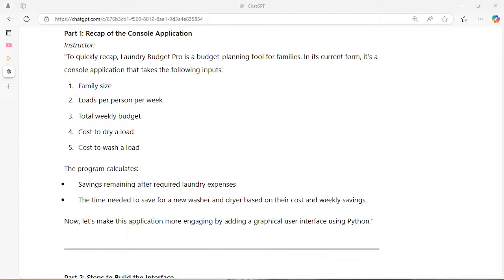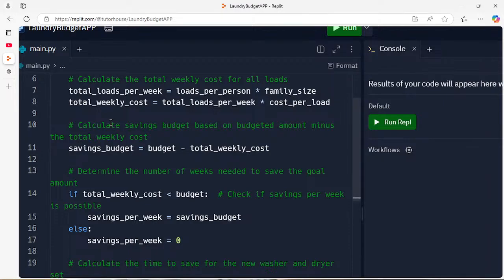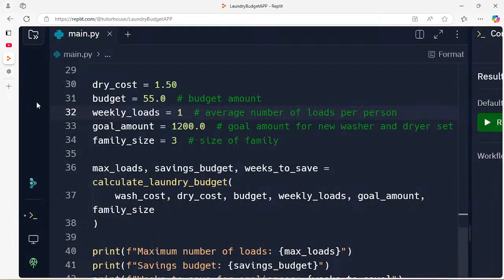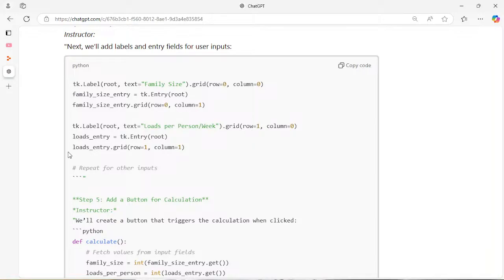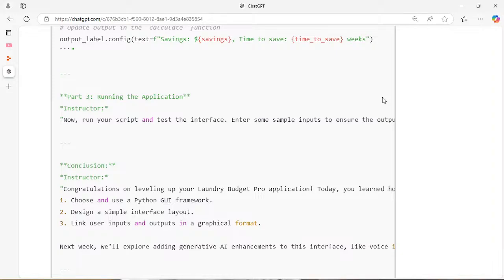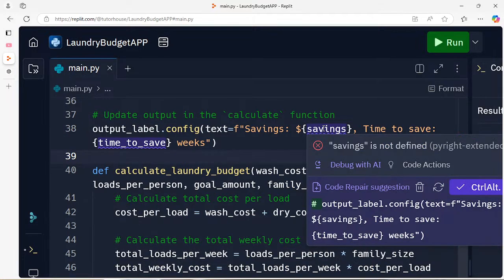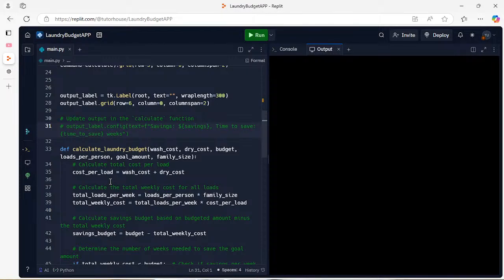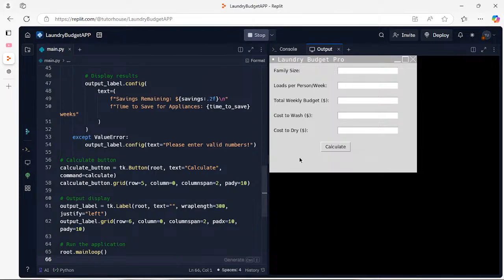Generative AI Tutorial | Learn How to Code with ChatGPT AI Tool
Today we will look into the fascinating world of coding with AI. All too often students of programming or Computer Science have difficulty transitioning into a critical thinker and seeing the connection from problem statement to a logical solution. Let's see what we can gather from replit .com and ChatGPT

For more content like this visit my online tutor house channel: @onlineTutorHouse